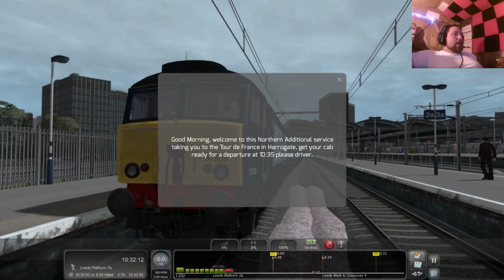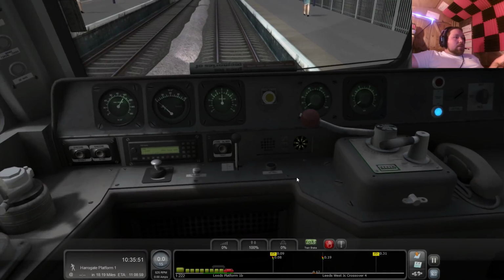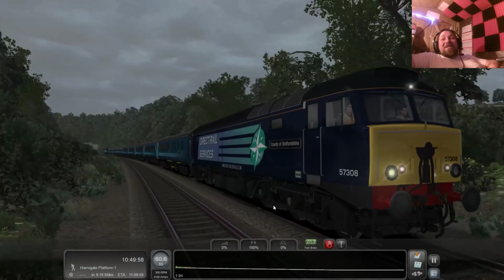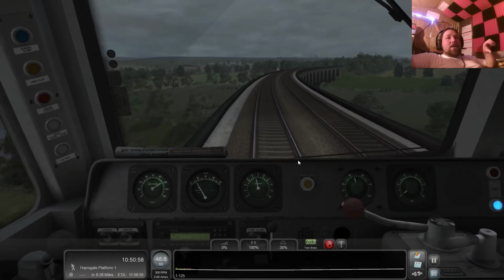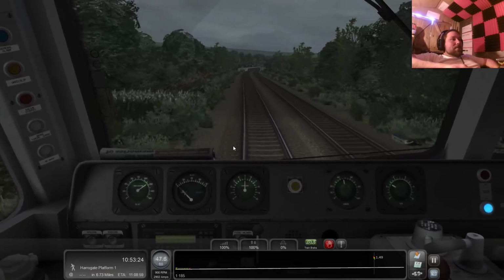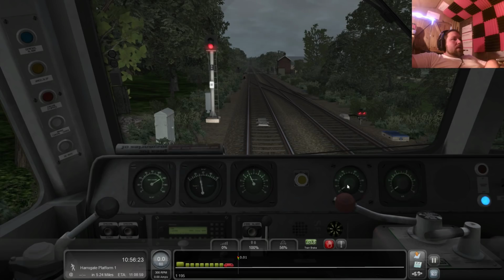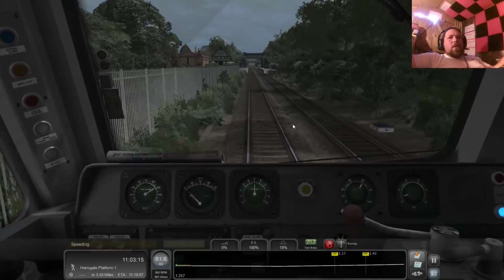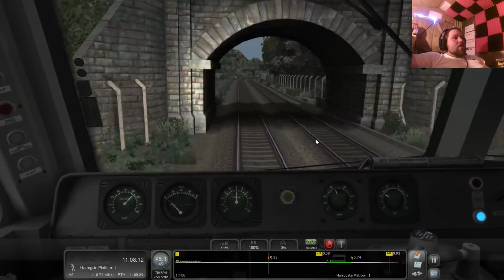Train Simulator 2018: Class 57 Leeds-Harrogate